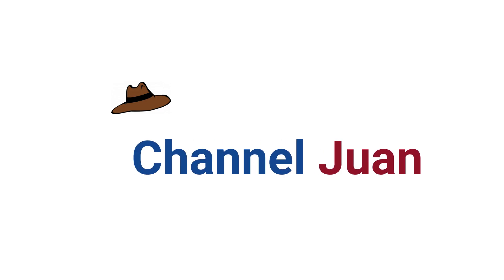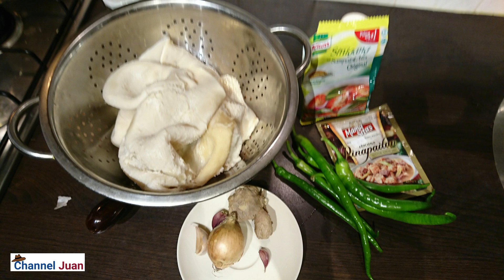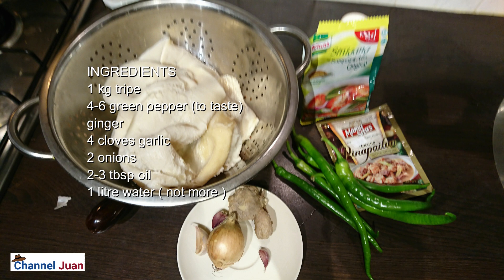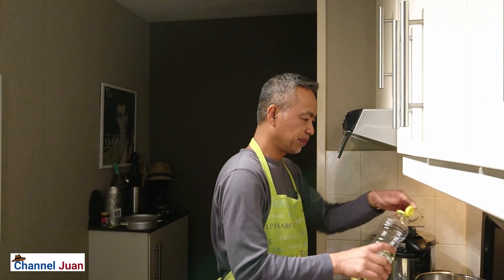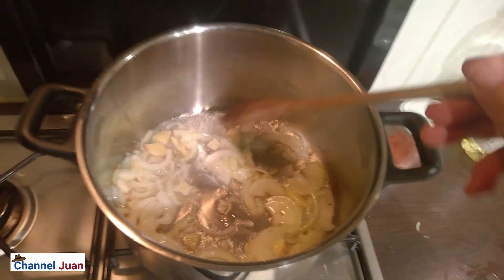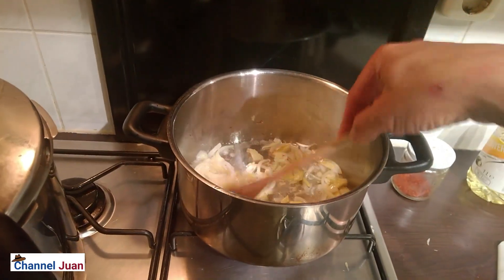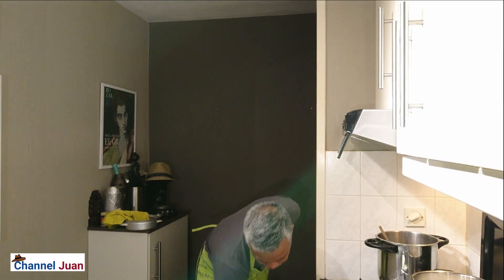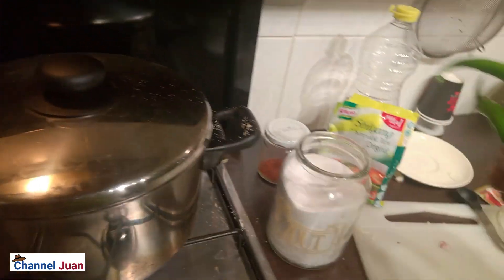Pinapaitan Ilocano recipe - prepared the Ilocano way (2019)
Pinapaitan is a very popular dish in the Ilocos Region.  The dish consists of innards but for this recipe, we are using only the tripes, and we are adding tamarind mix.
Prepared by an Ilocano.

INGREDIENTS
1 kg tripe
4-6 green pepper (to taste)
ginger
4 cloves garlic
2 onions
2-3 tbsp oil
1 litre water ( not more )